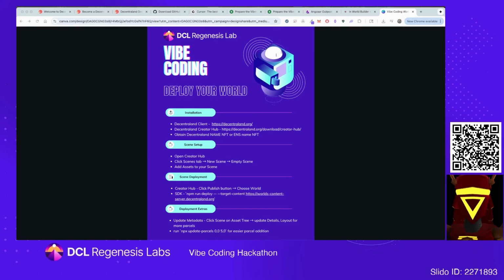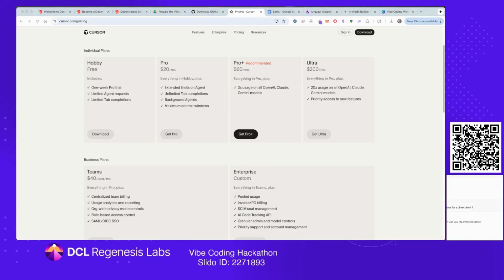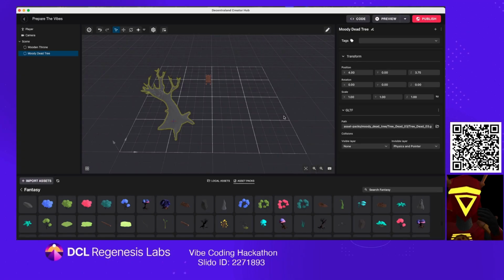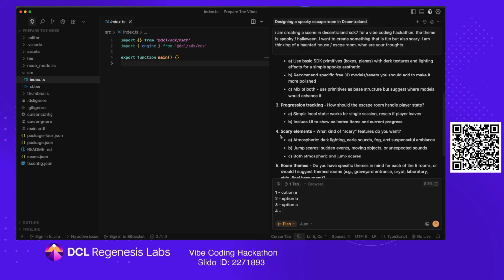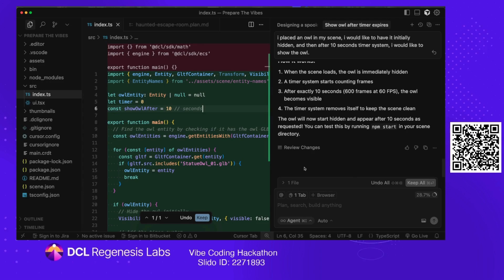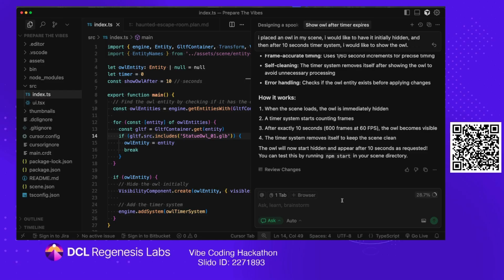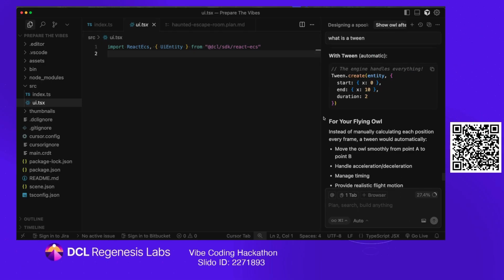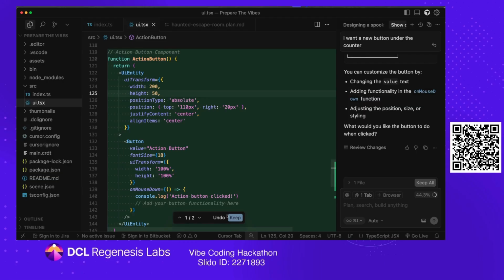First Workshop by Lastraum | Prepare the Vibes